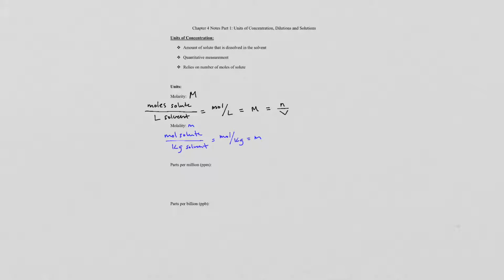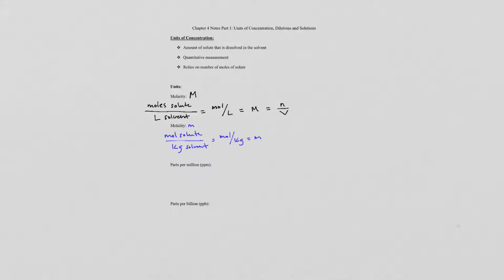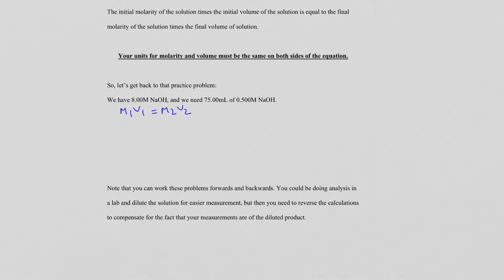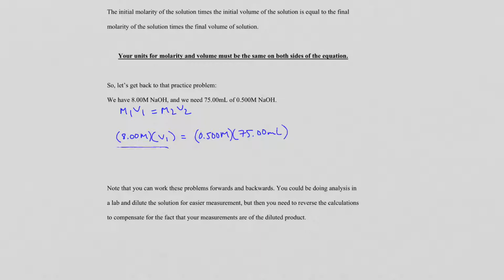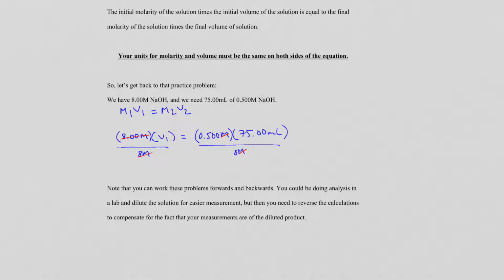Chapter 4: Units of concentration, dilutions, solutions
This video includes a walkthrough of the units of concentration, dilution problems and how one can make solutions through this method.